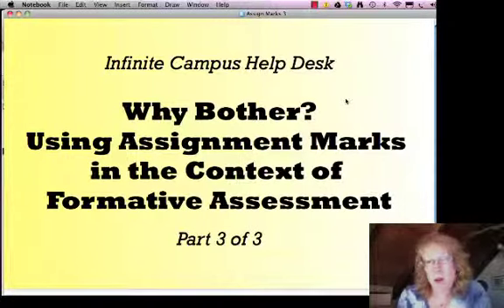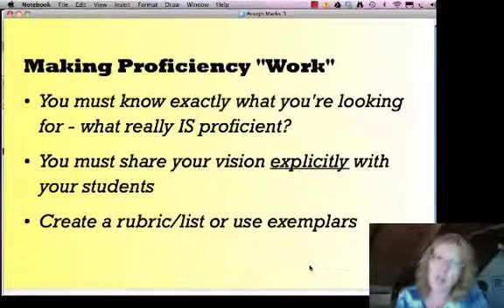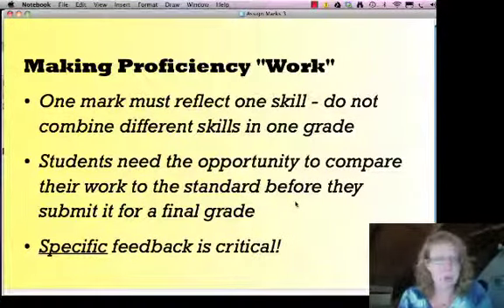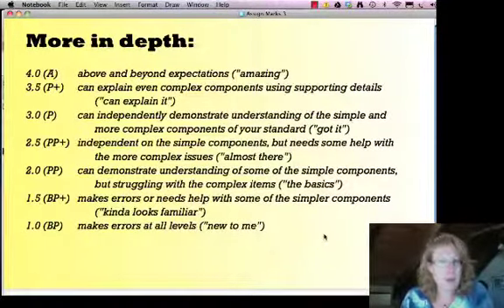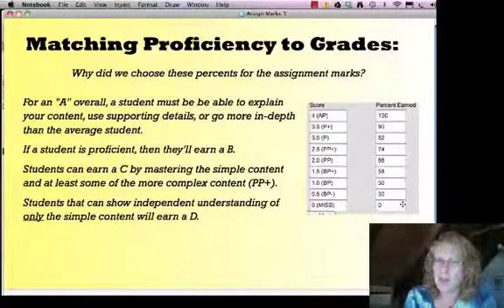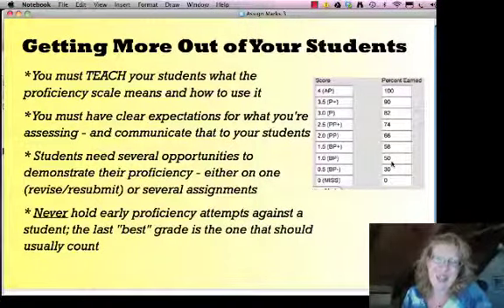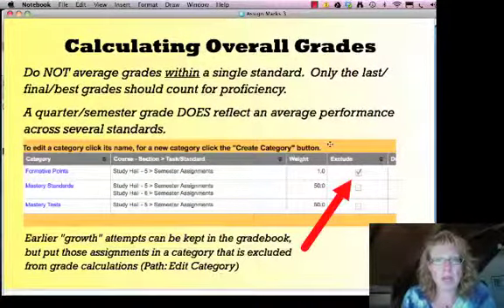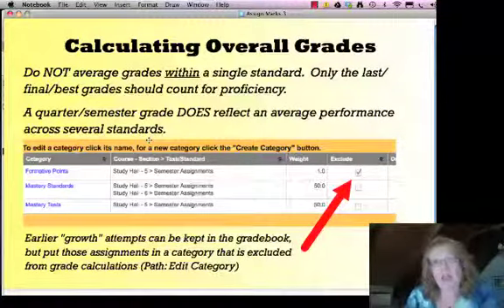Assignment Marks and Formative Assessment (aka "Why Bother?")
Some of the philosophies behind using formative assessment (mastery-based) grading, and some thoughts on how to make it work better for you and your students.